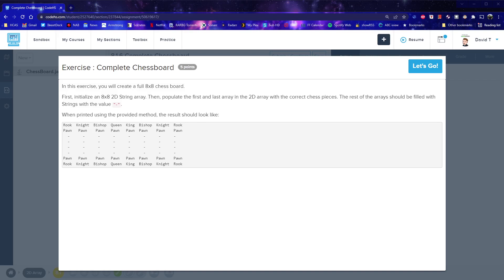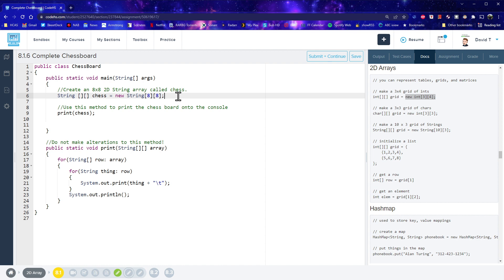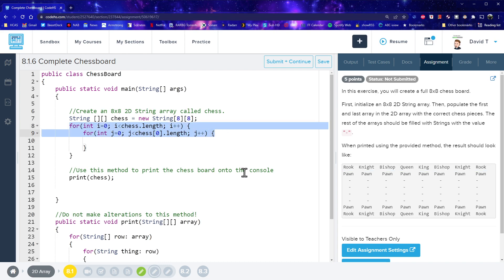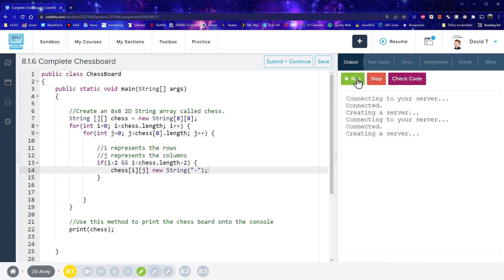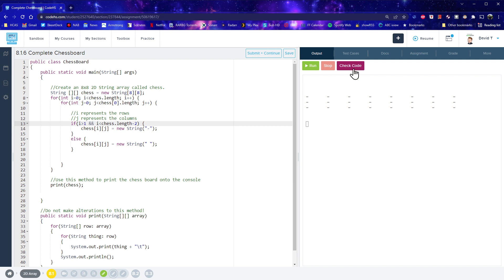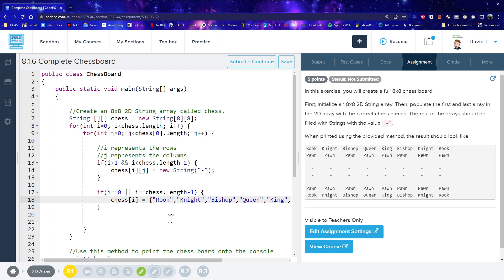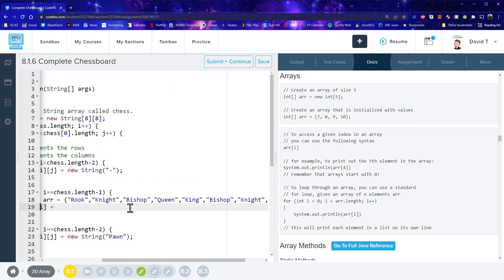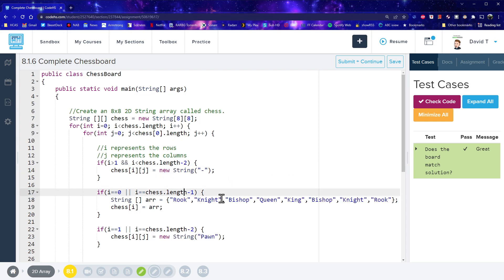CodeHS APCSA 8.1.6 Complete Chessboard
In this example, we make a chessboard, and place in some pieces.  After a few errors, I manage to get the right values.